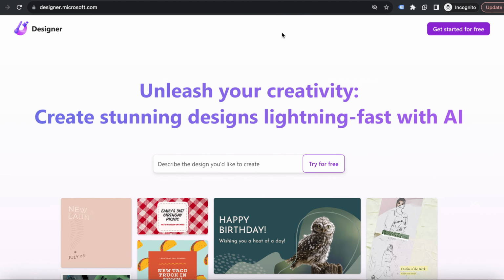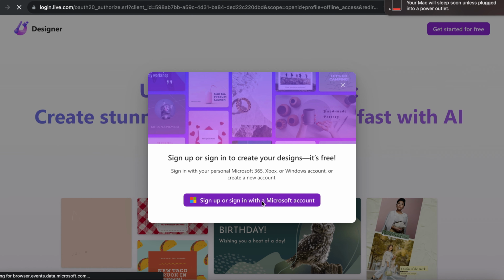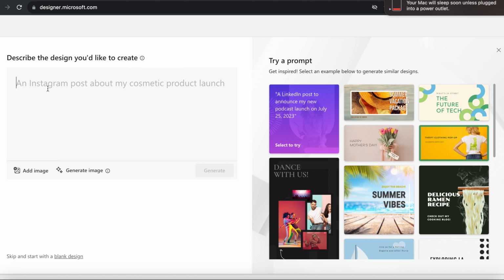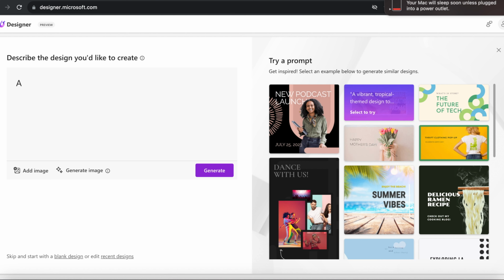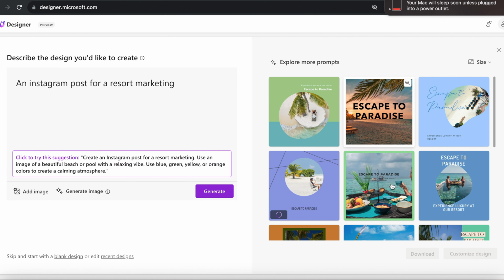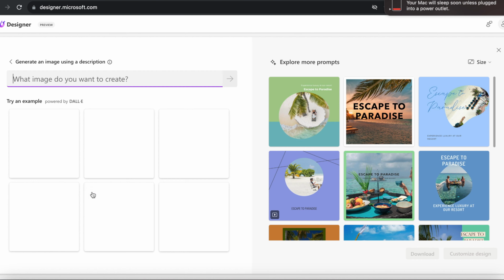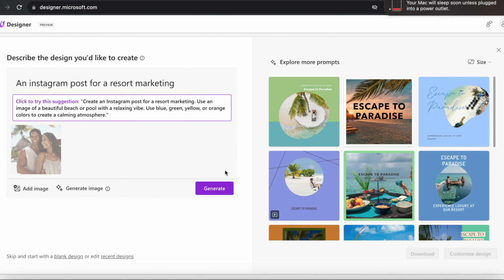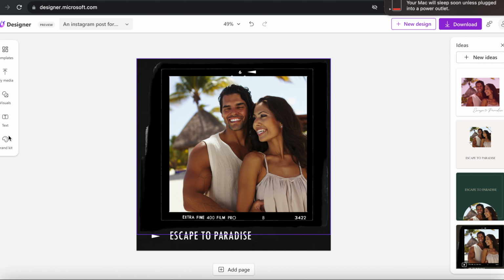How to Use Microsoft Designer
A graphic design app that helps you create professional quality social media posts, invitations, digital postcards, graphics, and more.